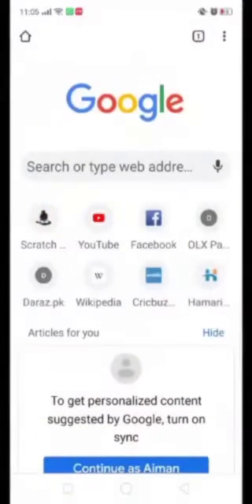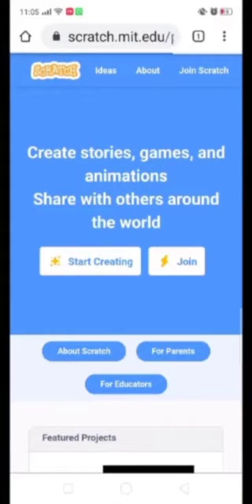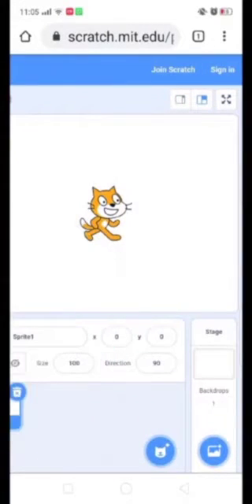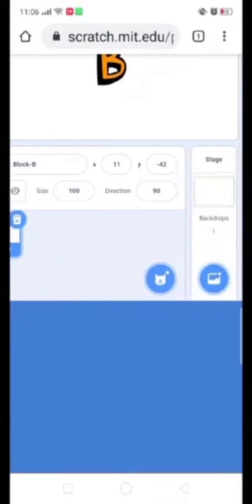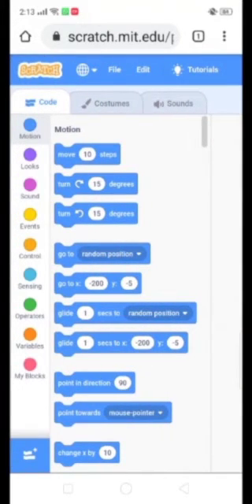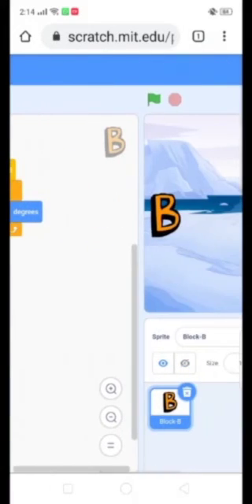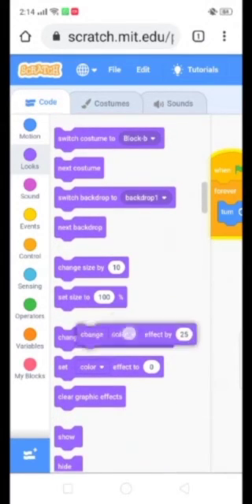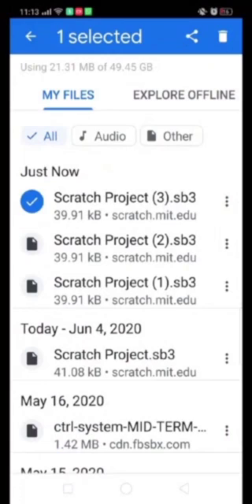Text Animation in Scratch | Task 1 | Scratch by SBA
Animate your name by using Scratch